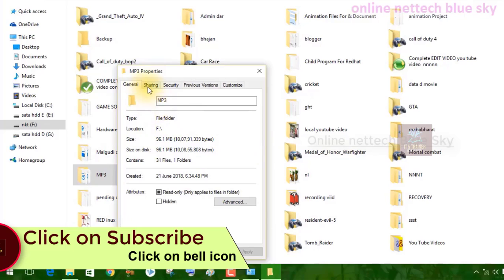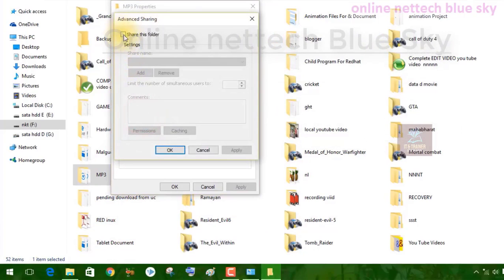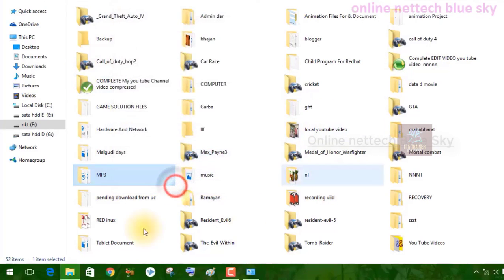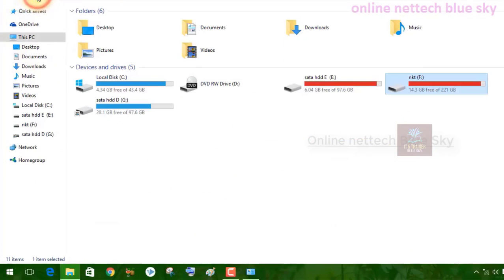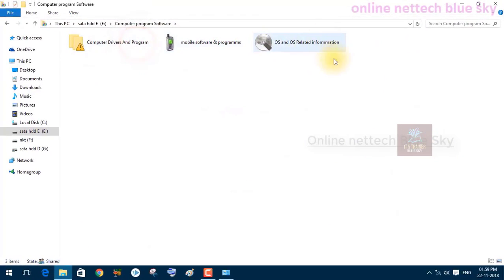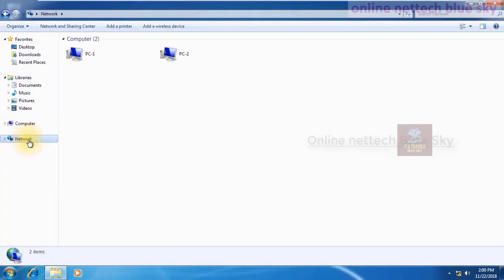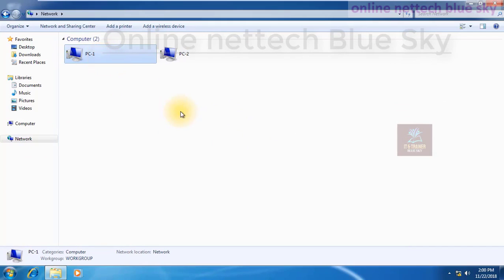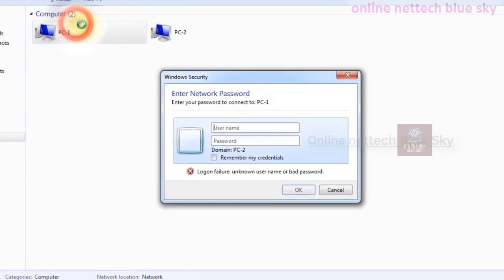what is credential manager | control panel part - 49 | Credential Manager part - 2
what is credential manager | control panel part - 48 | Credential Manager part - 1 | credential